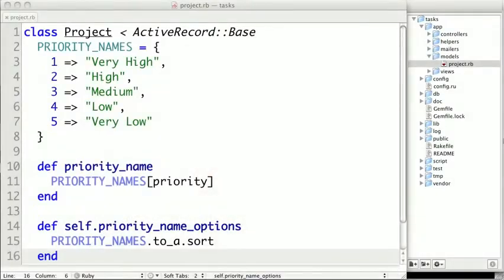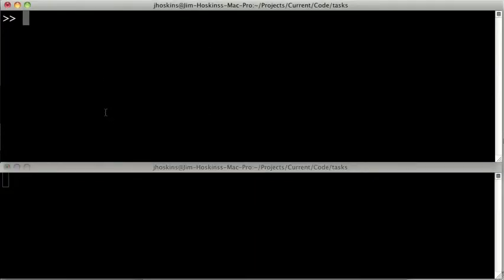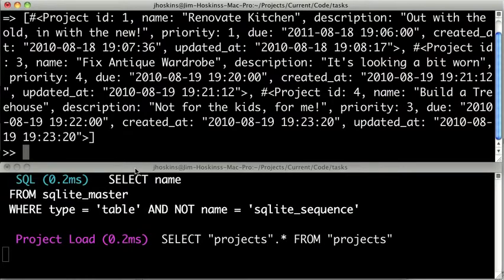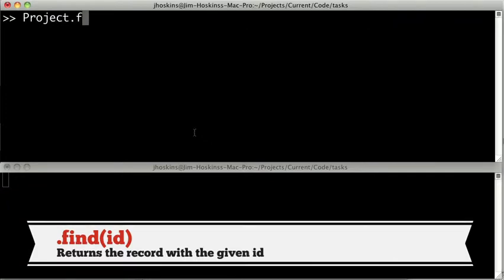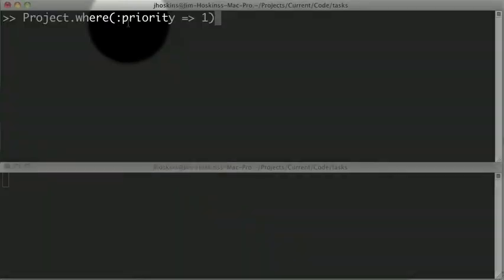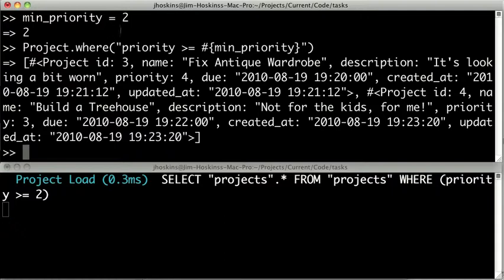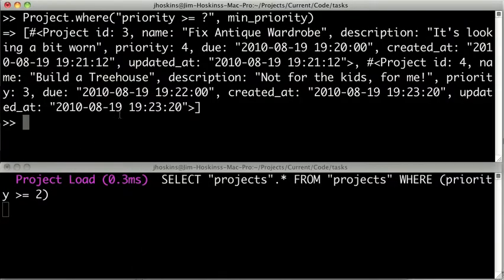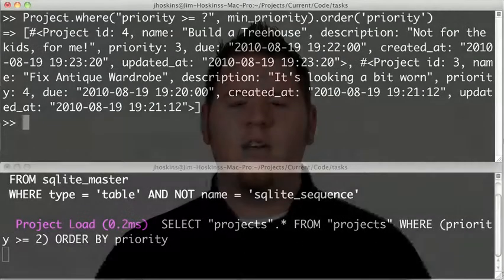Rails ActiveRecord Part 1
In this video, we begin our look at the methods provided by the class ActiveRecord::Base, the default superclass of all models. We start by looking at the methods that allow us to retrieve records from the database